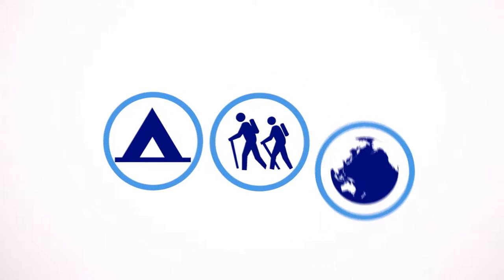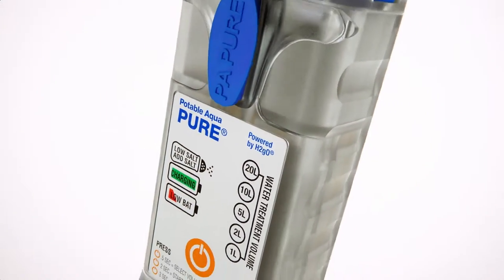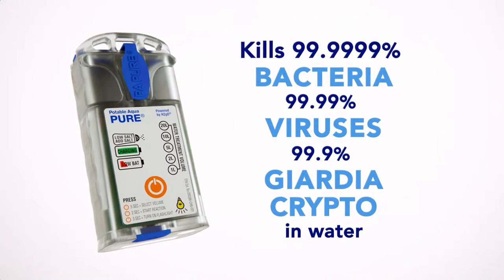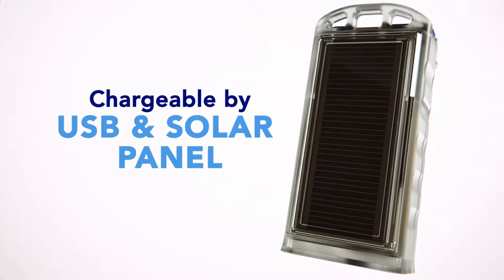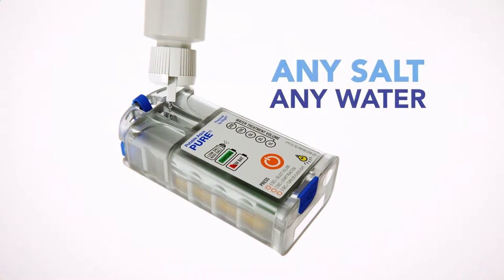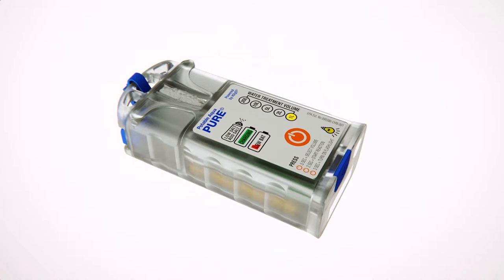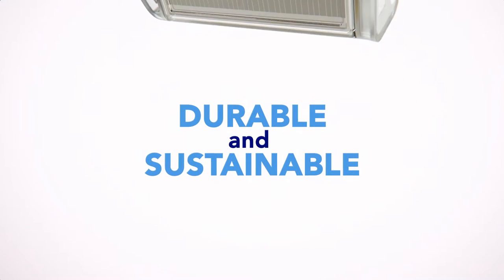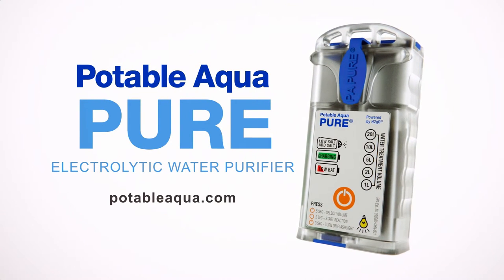Potable Aqua® Water Purification Pure Device - Watch Video for Special Promo Code offer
Safe Drinking Water. No matter the source.

The most trusted name in water purification products, Potable Aqua® is used by militaries and relief organizations around the world. Potable Aqua® products provide time-tested, simple-to-use water treatment options for campers, backpackers, hikers, international travelers and other outdoor enthusiasts.